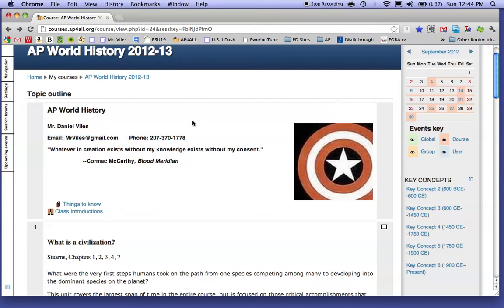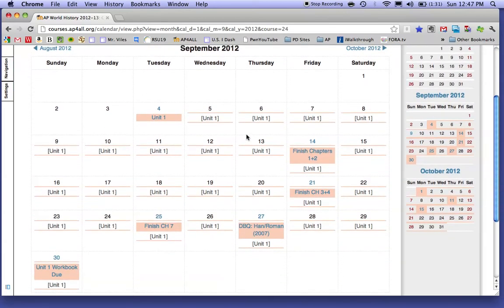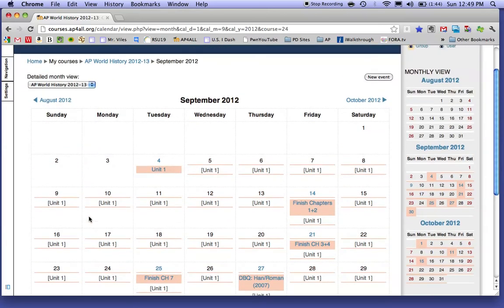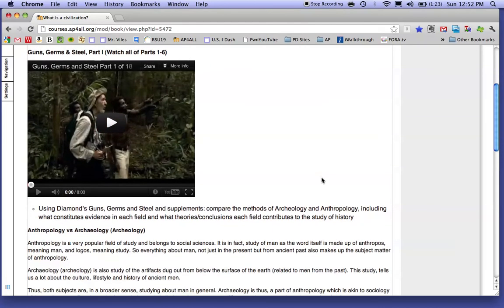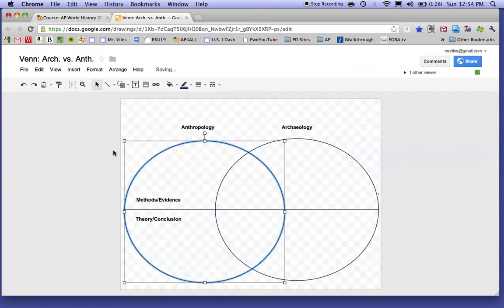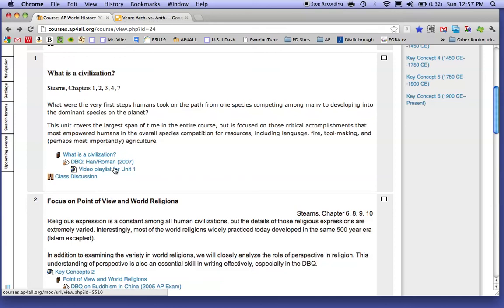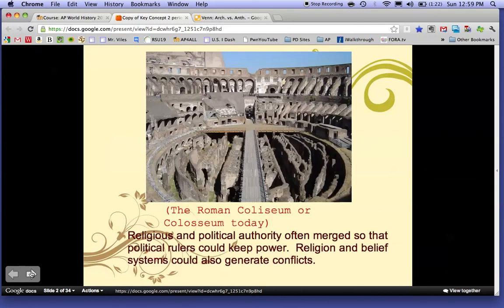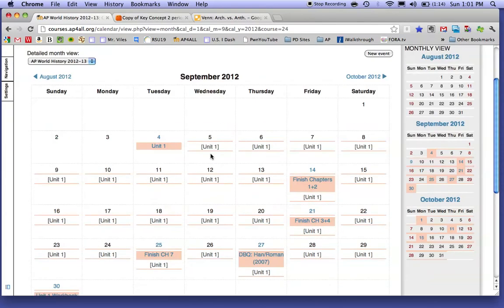Overview of AP World History for AP4ALL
A student overview for how to use the Moodle site for AP World History,